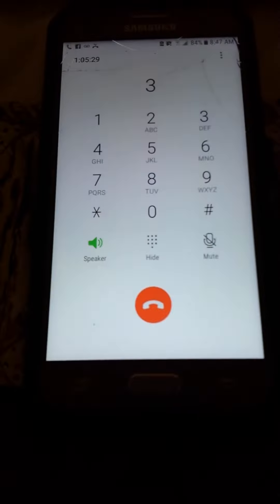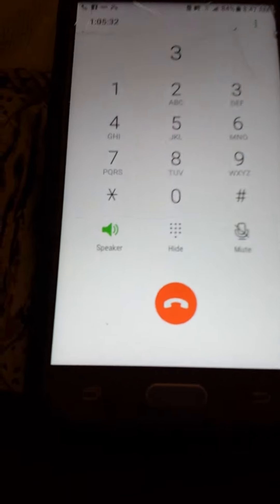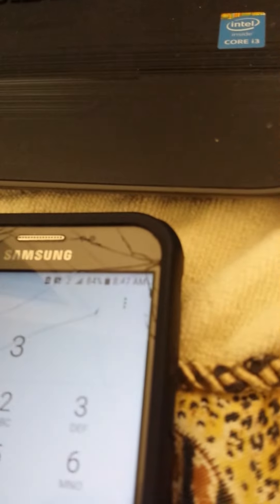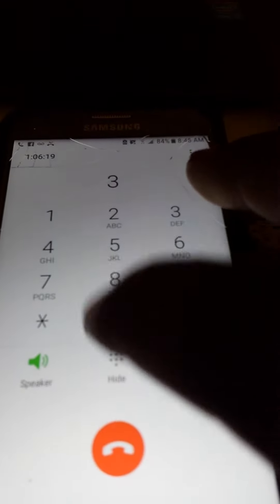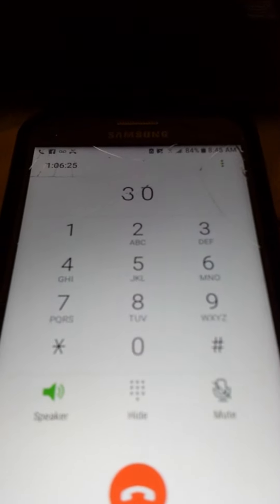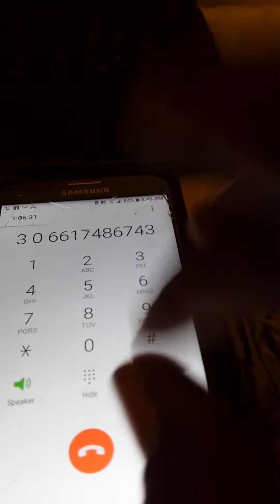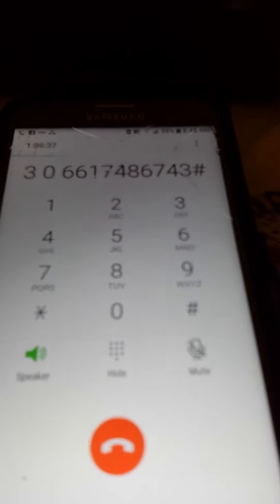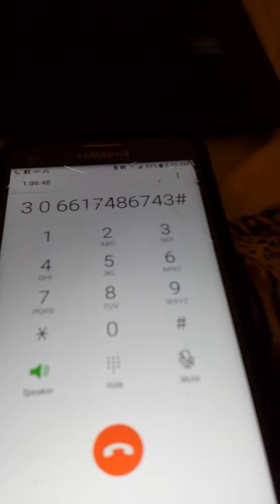When customer support needs support!!!!